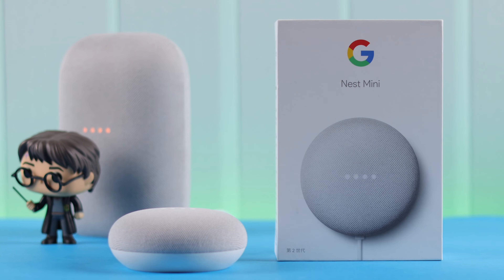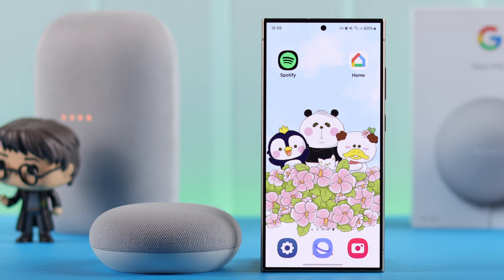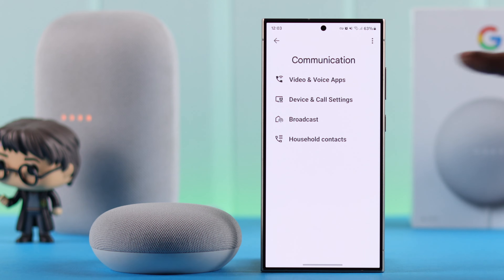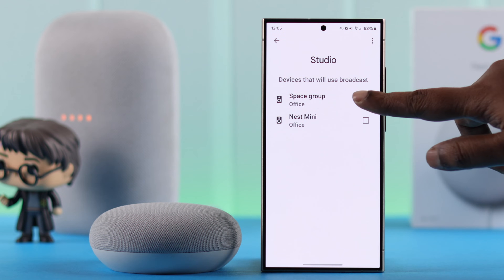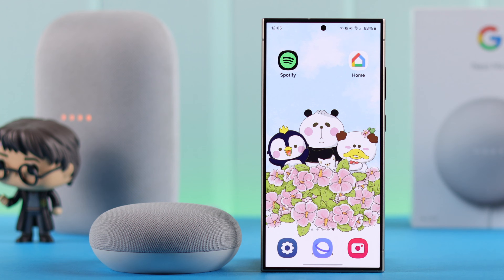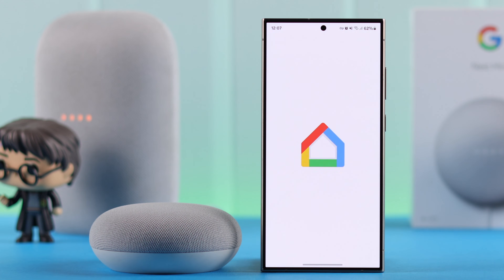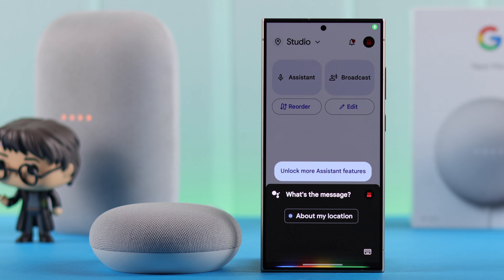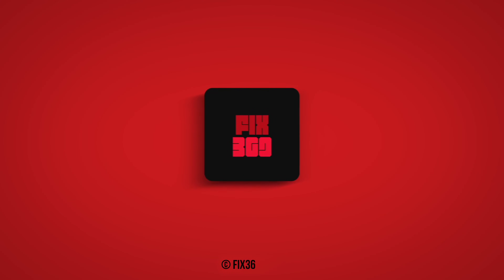How To Setup Broadcast on Google Nest Mini! [Use As A Intercom]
Do you know how to set up Broadcast for Google Nest Mini, so you can use Google Nest Speakers as an intercom? Wondering how to broadcast your voice across Google Nest Speaker within your home or remotely? Then this is the video for you.

In this video, the Fix369 Team will show you the step-by-step guide to:

* Set up Broadcast on Google Nest Mini or other Google Nest speakers.
* Use Google Nest Speakers as an Intercom within the Home.
* Broadcast remotely on Google Nest Speakers.

0:00 Use Google Nest Mini as an Intercom with Broadcast Feature
0:25 Setup Broadcast on Google Nest Mini
0:53 Use Broadcast on Google Nest Mini when Device is with you
1:13 Use Broadcast remotely on Google Nest Speakers